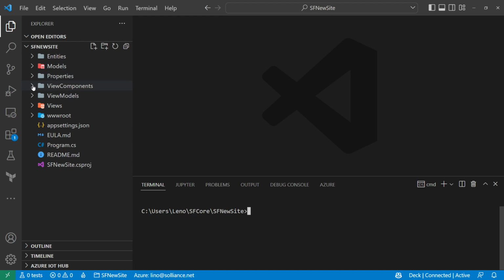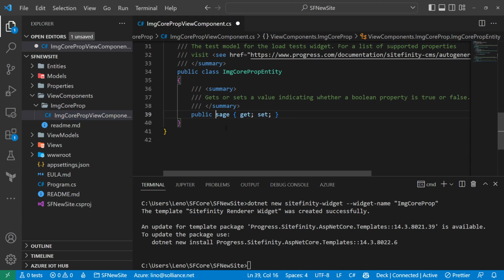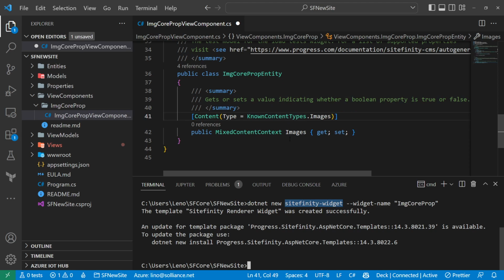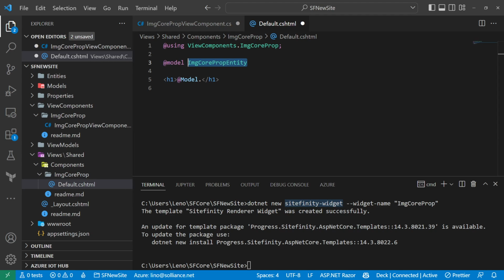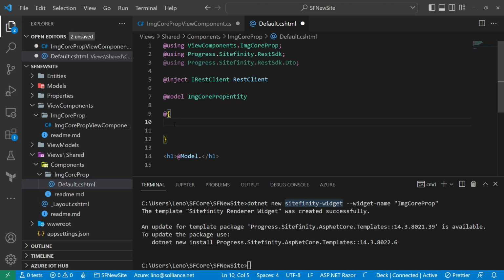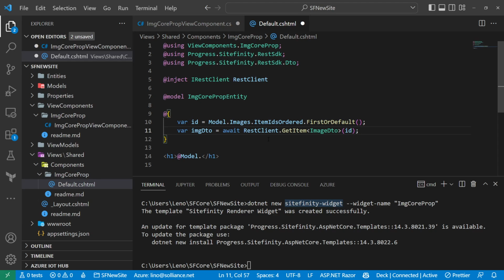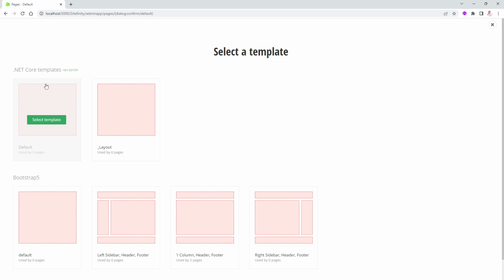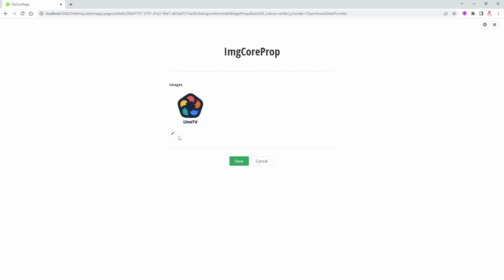Core: Sitefinity .NET Core Image Property using MixedContentContext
This video demonstrate the creation of a ViewComponent in Sitefinity .NET Core Frontend using a MixedContentContext for Image selectors. You will also see the use of the RestSDK and the DTO namespaces.  The IRestClient injection will be utilized as well.